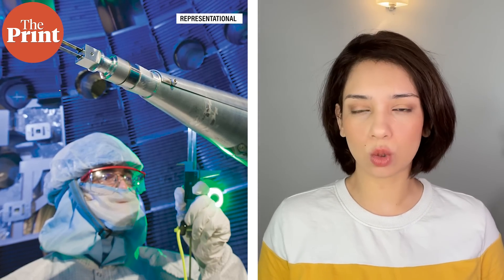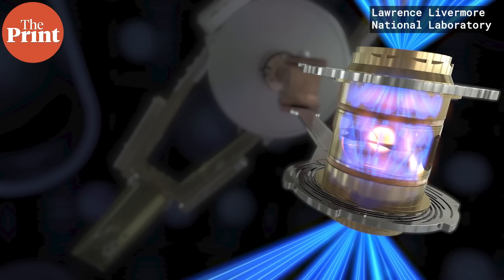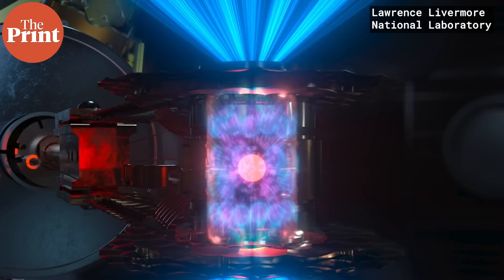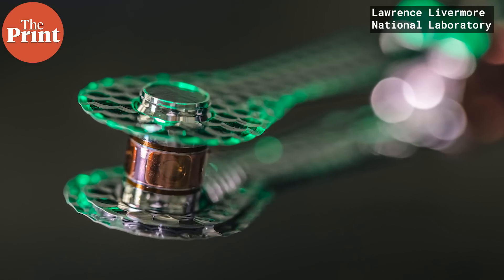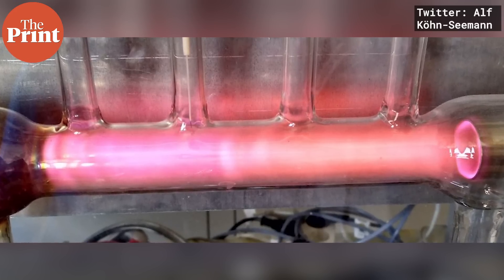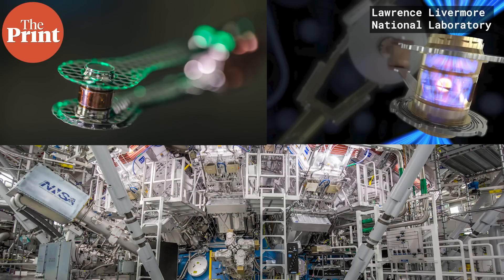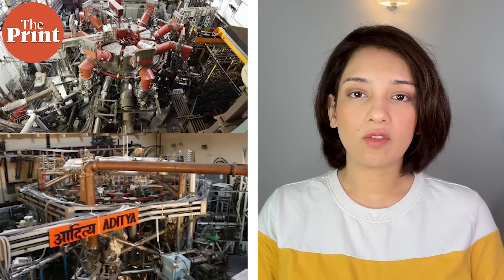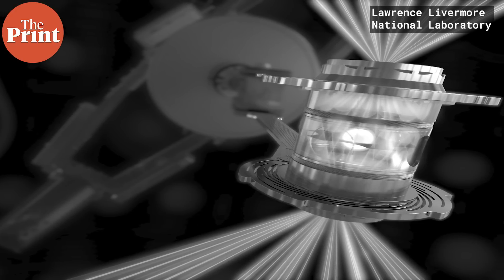American govt succeeds in demonstrating fusion in lab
Fusion energy is the ultimate goal for energy scientists — harnessing the power of the sun here on earth will provide a clean, carbon-free, unlimited supply of extreme amounts of energy, revolutionising the planet’s economy. For the first time, American scientists in the Lawrence Livermore National Laboratory managed to achieve net energy gain, or get more output energy than input energy, in a fusion experiment. However, we are still decades away from practical use. In ThePrint ̦PureScience, Sandhya Ramesh explains.

Sources and supplementary reading:
Two atoms, 192 lasers — how US scientists harnessed Sun-like fusion power for 1st time on Earth